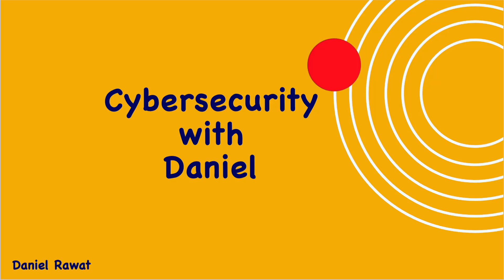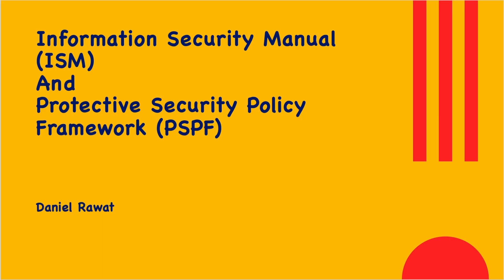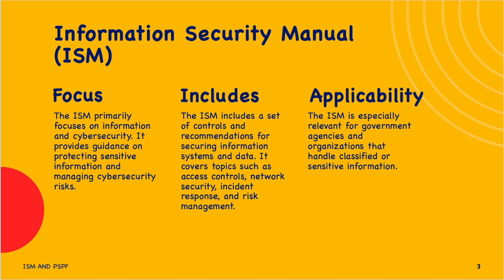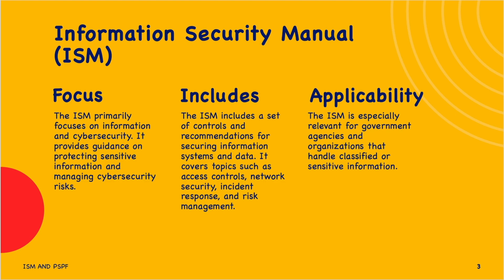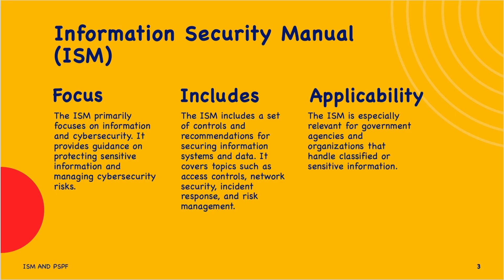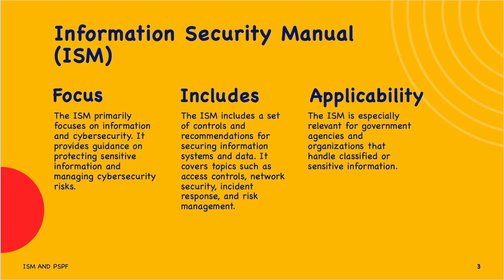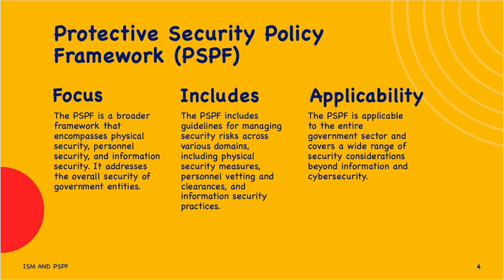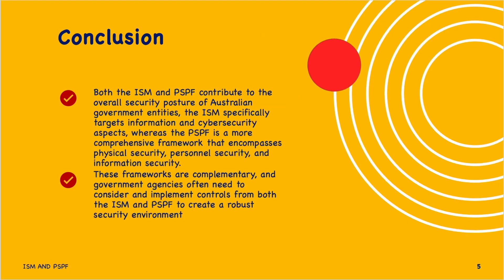ISM | PSPF | Daniel Rawat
Today's topic explains the difference between ISM (Information Security Manual) and PSPF(Protective Security Policy Framework).

Timestamp:
0:00 Daniels Intro
1:02 ISM VS PSPF Introduction?
2:23 Information Security Manual Details?
5:21 Protective Security Policy Framework?
6:38 Conclusion

If you are interested to learn more about Cybersecurity Pain Points please visit the below links to learn more about it:

If you are interested to learn more about How to effectively perform the Cybersecurity Audit please visit the below links to learn more about it:

If you are interested to learn more about Cyber Security Teams please visit the below links to learn more about it:

If you are interested to learn more about Implementing effective information security risk planning please visit the below links to learn more about it: